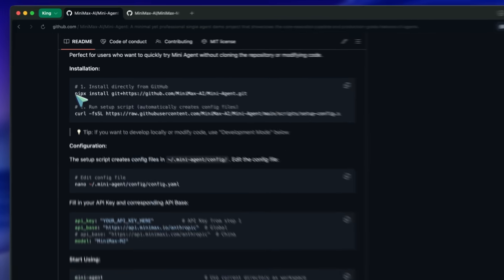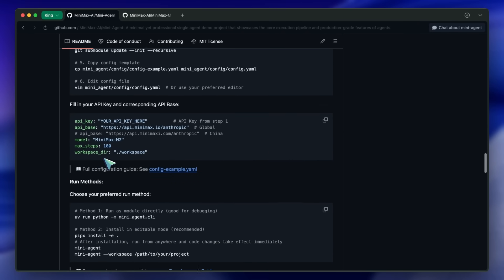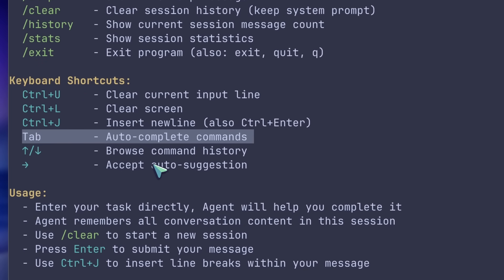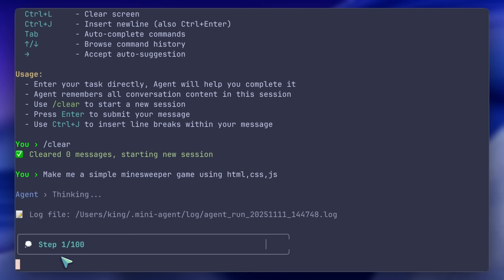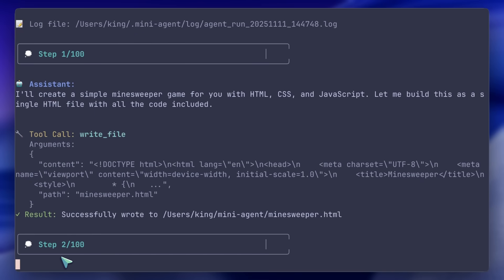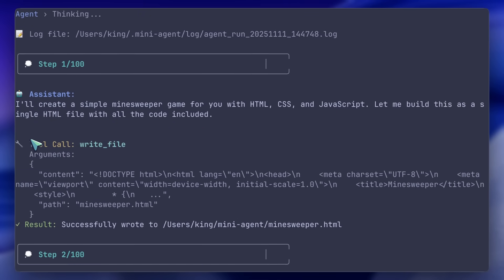Mini-Agent: A NEW CONTENDER to Claude Code & Manus is FINALLY HERE!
In this video, I’ll walk you through MiniMax’s new open-source Mini Agent built for the MiniMax M2 model, covering what it is, why it’s powerful for long, complex tasks, how cheap the new API pricing is, and a quick setup-to-demo run including config, commands, MCP servers, and Claude Skills.

Key Takeaways:

🚀 Mini Agent is a minimal yet professional scaffold for building agents on MiniMax M2.
🧠 Supports interleaved thinking and long, complex tasks with persistent session memory.
💾 Full Agent Execution Loop with file system and shell tools out of the box.
🧰 Ships with 15 built-in professional skills for docs, design, testing, and development.
📈 Handles up to 100 tool calls per task; great performance in long-running benchmarks.
🔗 Works with MiniMax Coding plan, Sonnet, and any Anthropic-compatible API.
🛠️ Easy setup: simple config for base URL, model, max steps, and workspace.
🌐 Add MCP servers for search and browser capabilities; customize the system prompt.
📄 Claude Skills integration can generate pro PDFs/DOCX and more.
💸 API pricing is very cheap ($10/$20/$50 tiers) with generous limits.